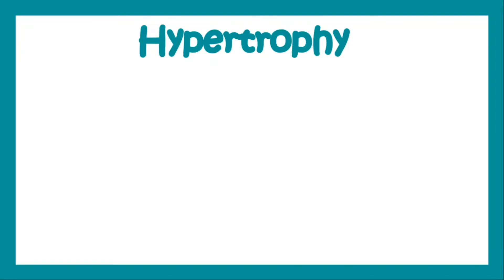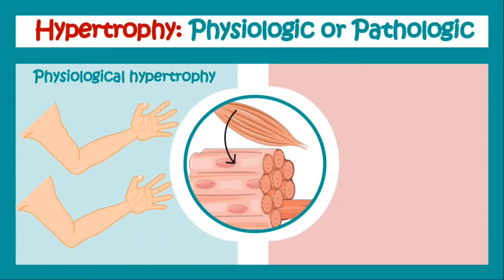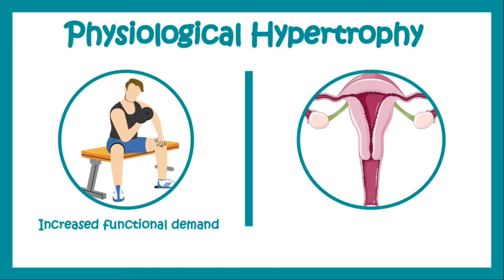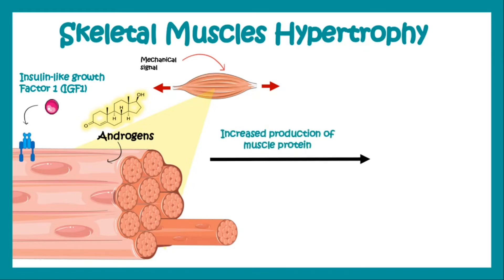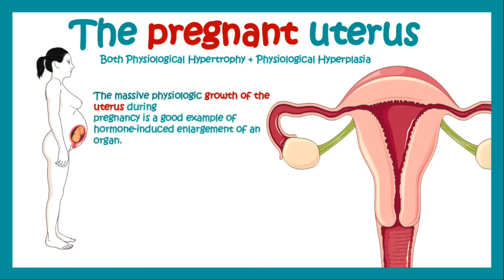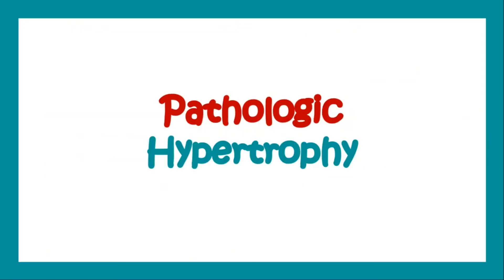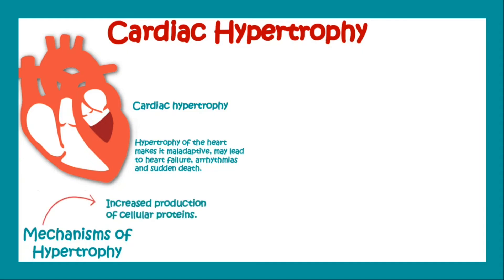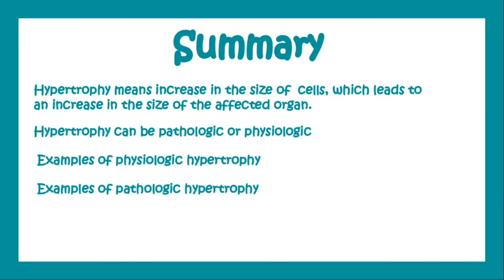Hypertrophy | Pathology | USMLE | NCLEX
This video will answer the following questions:
What is a hypertrophy muscle?
How does hypertrophy happen?
Is hypertrophy good for fat loss?
Does hypertrophy mean size?
Will hypertrophy make you stronger?
What does hypertrophy feel like?
How many reps are best for hypertrophy?
What stimulates hypertrophy?
Does hypertrophy increase size?
How long should a hypertrophy workout last?
How many sets should I do for hypertrophy?
How long does muscle hypertrophy last?
At what age do muscles grow the most?
Why am I getting stronger but not bigger?
Do you need to lift heavy for hypertrophy?
How many reps is too many?
What are signs of muscle growth?
Can 20 reps build muscle?